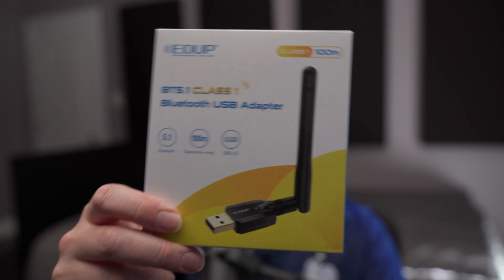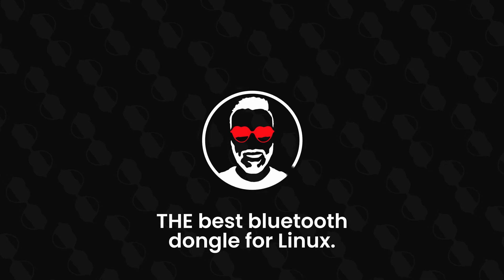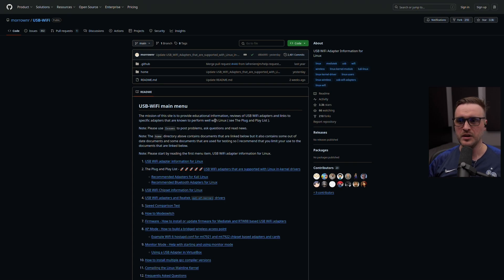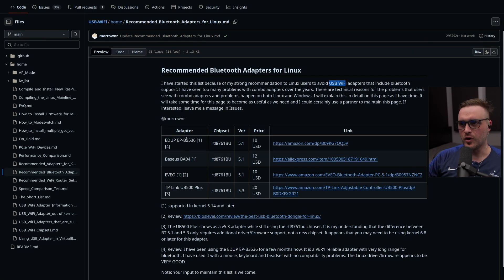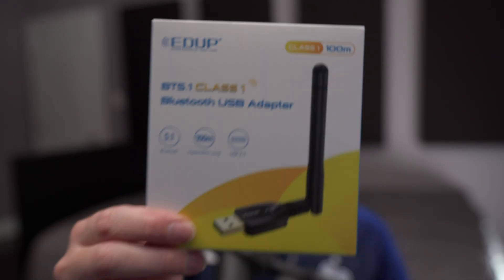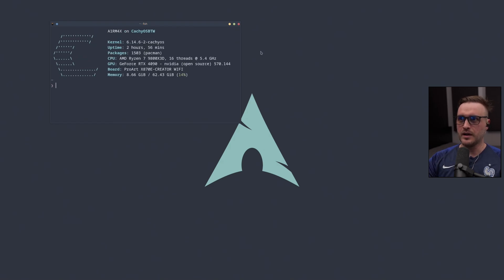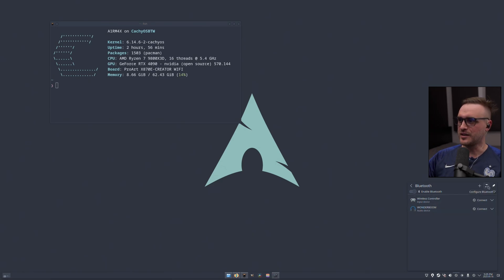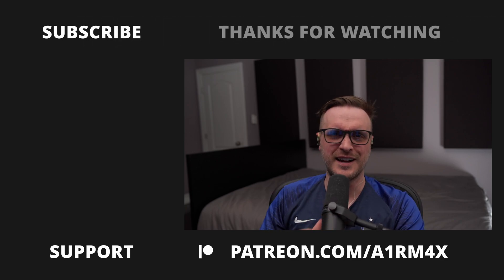Cheap Bluetooth dongle for Linux: the EDUP EP-B3536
Software used:
►CachyOS (Arch BTW)
►GIMP

Chapters:
00:00 Intro
02:07 My BT issue
03:14 More common hardware issue on Linux
04:29 The research for the right hardware
10:55 Final Thoughts